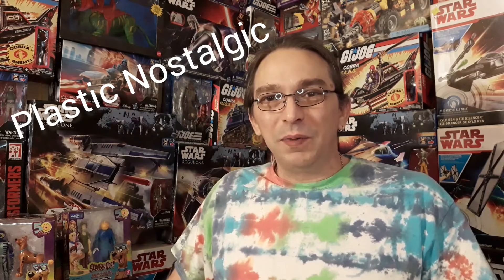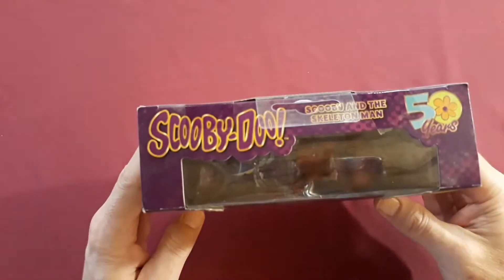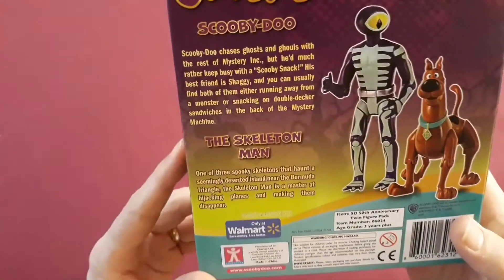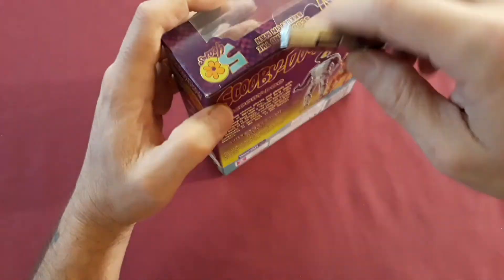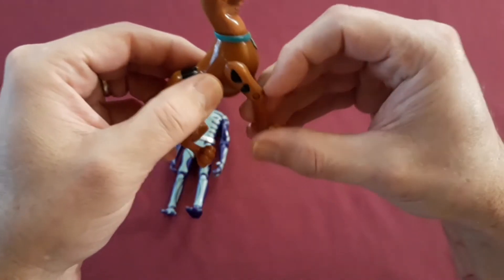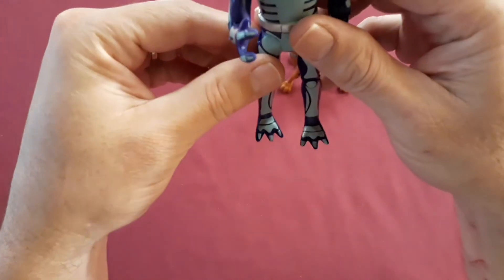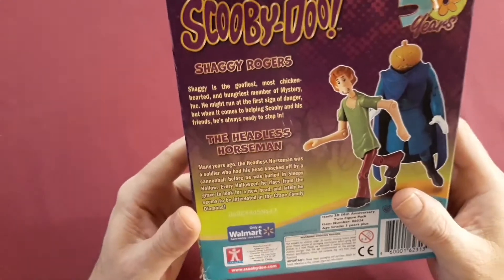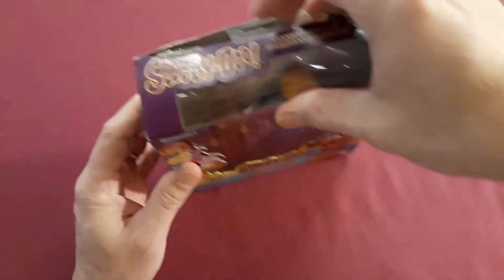Scooby Doo and the Skeleton Man/Shaggy and the Headless Horseman Unboxing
Today I open up Scooby Doo and the Skeleton Man 50th anniversary Walmart exclusive as Halloween draws near. Shaggy and the Headless Horseman join us, too.